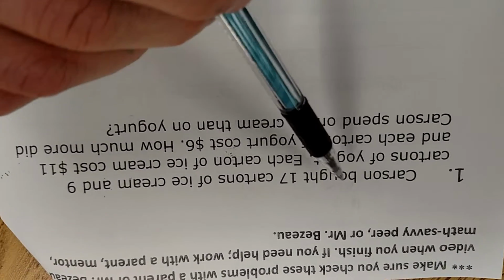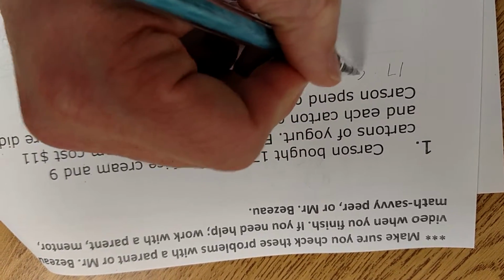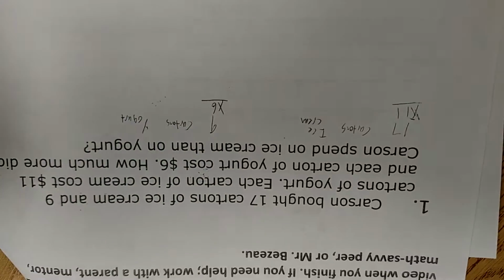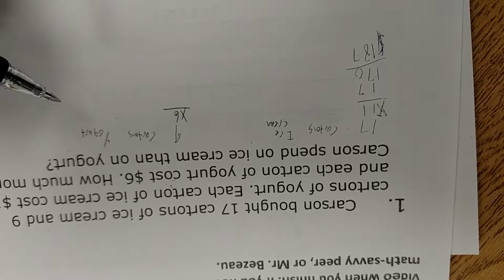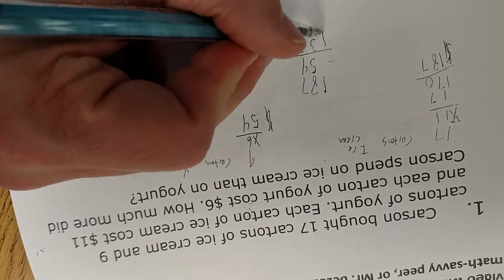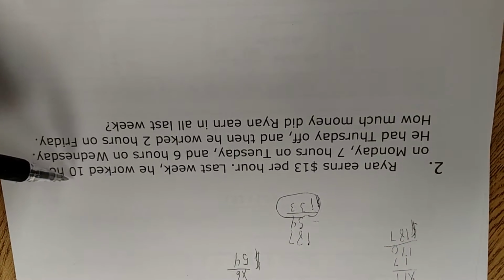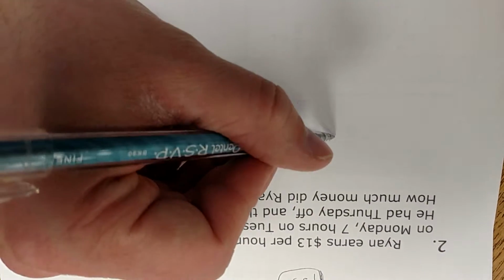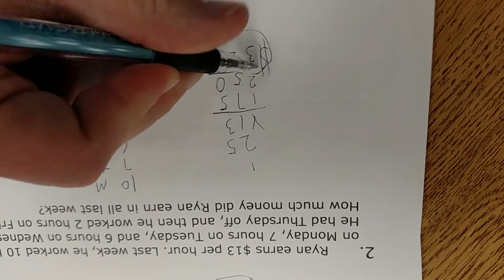Word problems 3-13-16